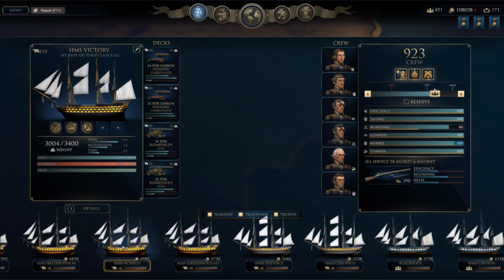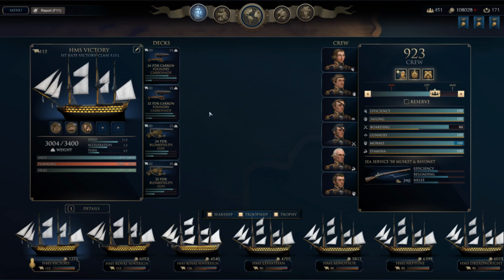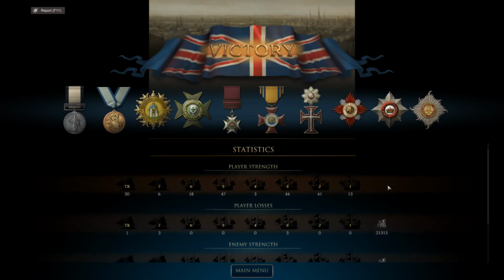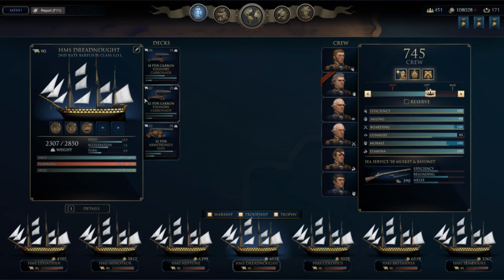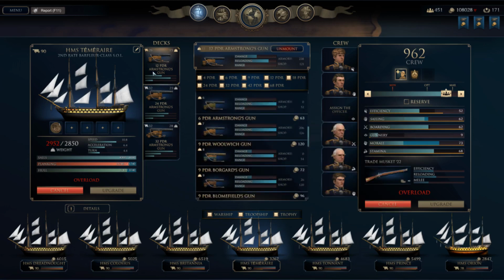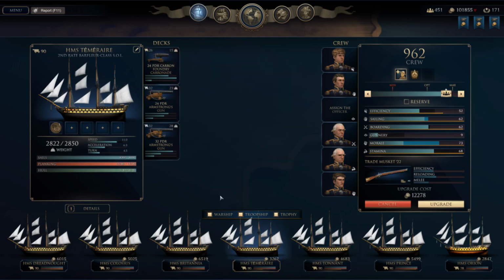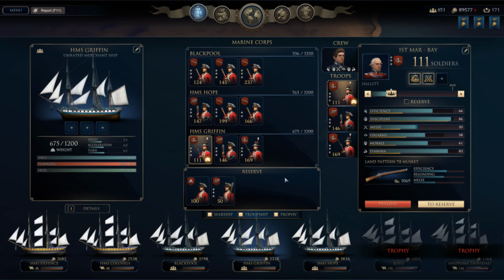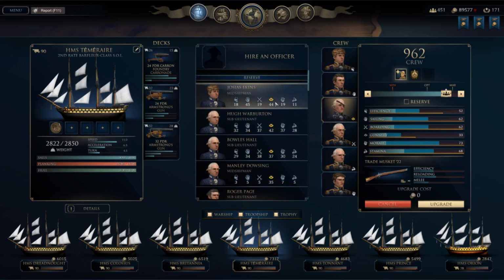Ultimate Admiral Age of Sail - Review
After having finishing the British Campaign of the final and published version of Ultimate Admiral Age of Sail, I give my thoughts about the game and I am very blunt in such matters.

I apologize if some of my impressions are in fact incorrect... but they are my impressions and if you have a different perspective please don't hesitate to comment.